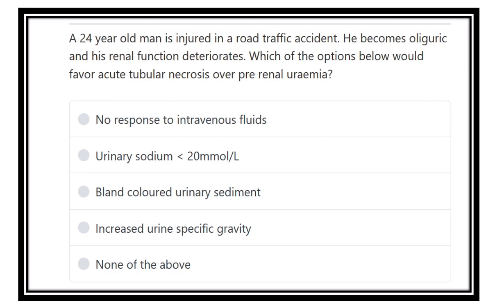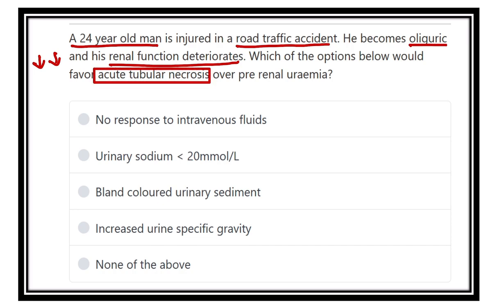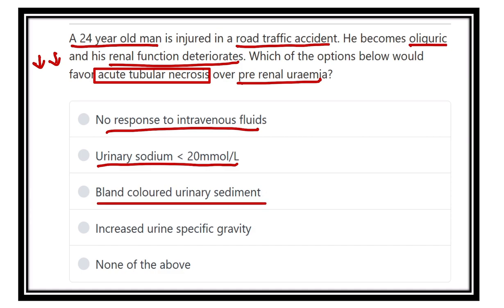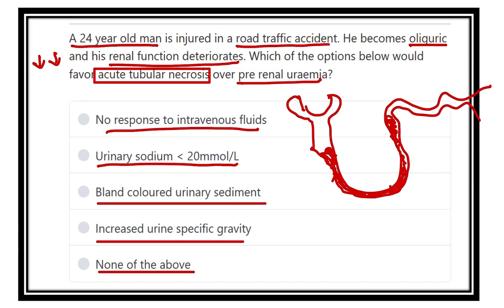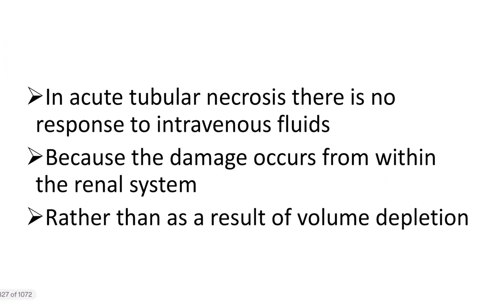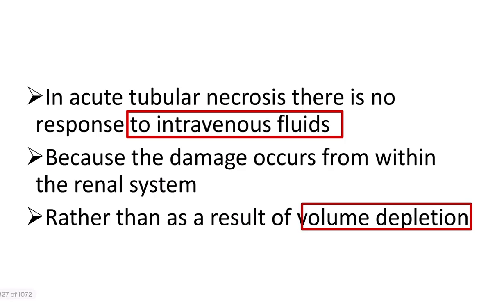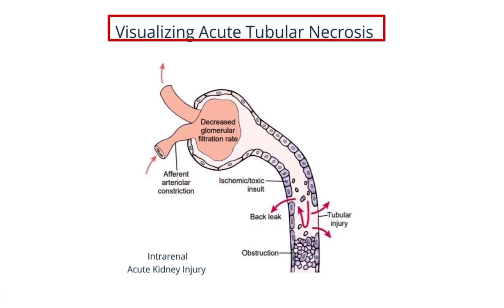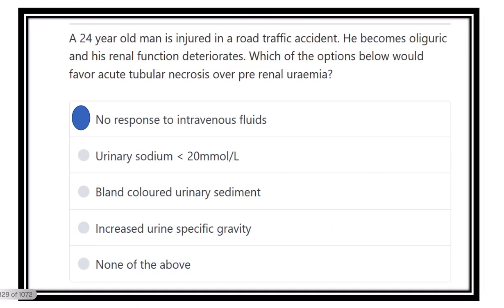Acute tubular necrosis MRCS question solve (CRACK MRCS)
it includes
1. eMRCS videos
2. Fawzia sheet solved
3. Recalls and mores